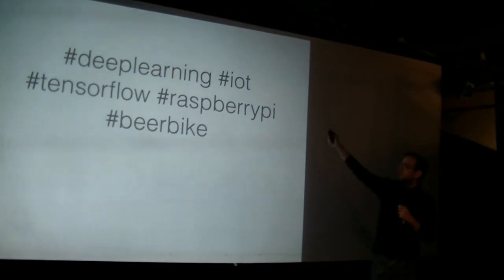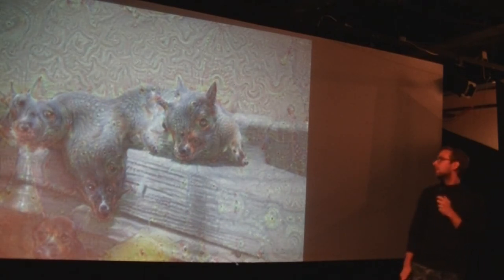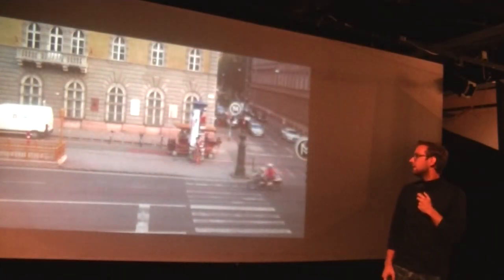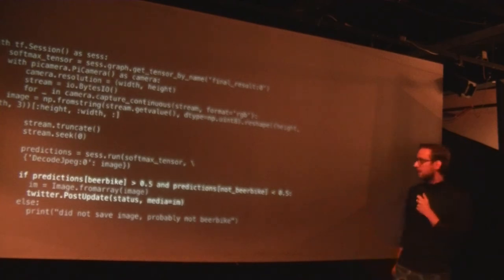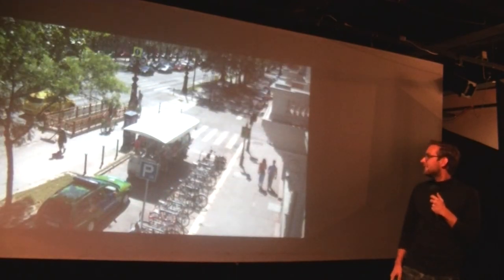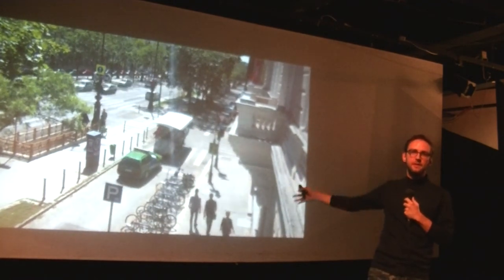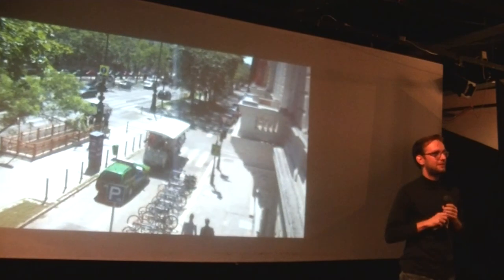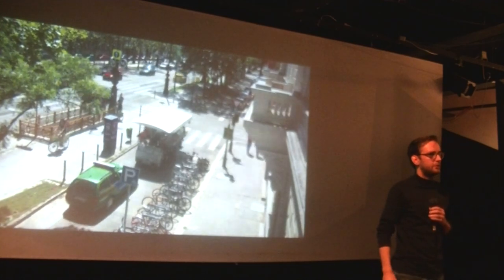Körtesi Gáspár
Az előadás a Budapest New Technology Meetup előadássorozaton hangzott el 2016. október hónapban. A közösség honlapja